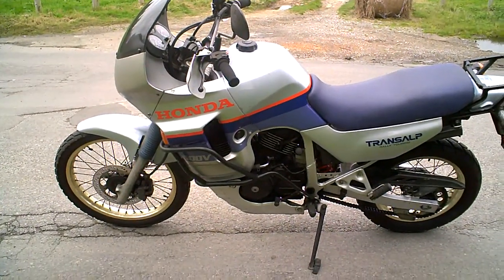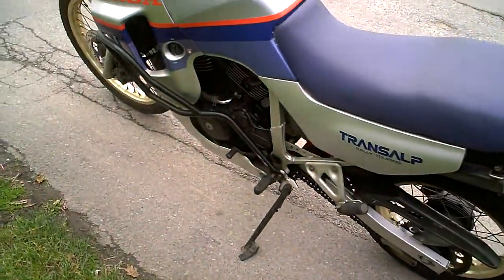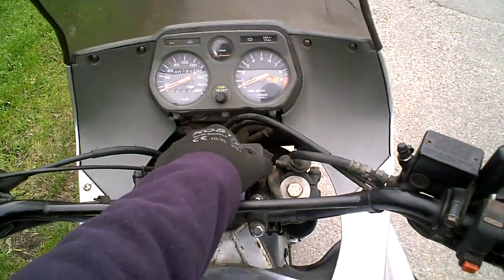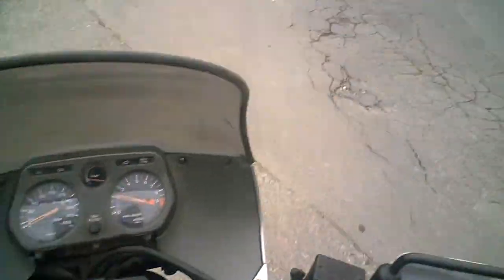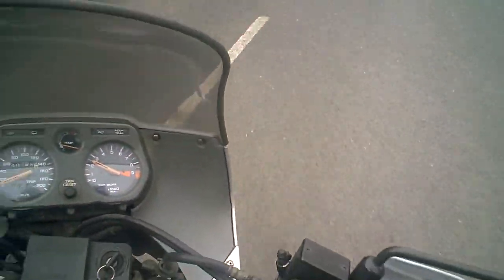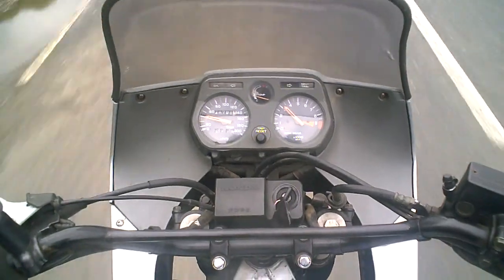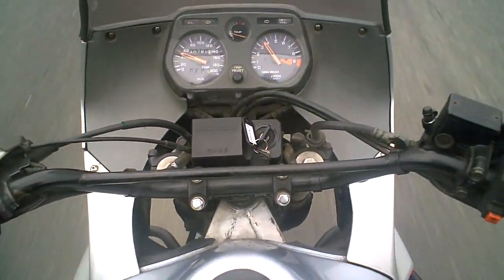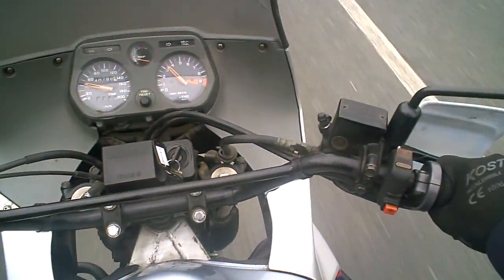Honda XL600V Transalp Short Review.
There is something very likeable about this bike. A combination of a nice smooth engine (for a trail bike) & good visibility (because of the high seat). On the down side the exhaust system does rust out. Stainless steel was not used as much for exhausts in those days. Even after all these years a  good sound one of these is still a real pleasure.